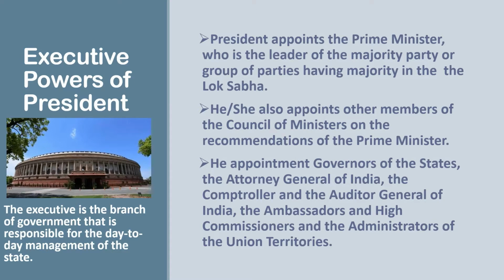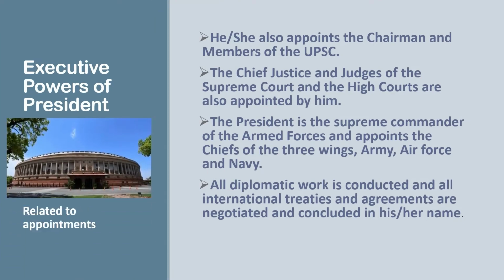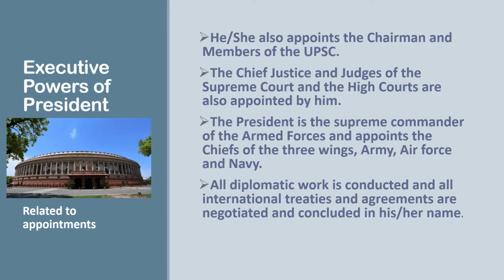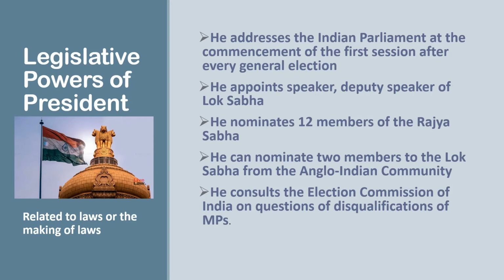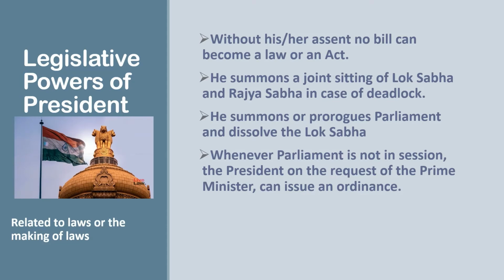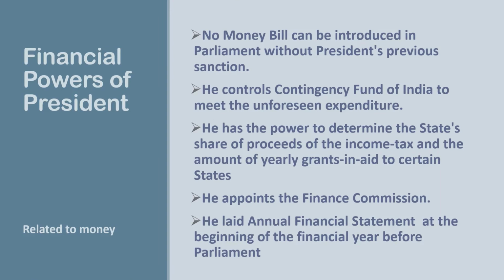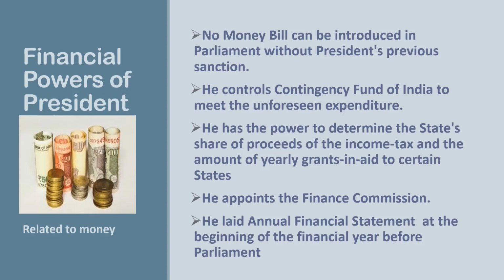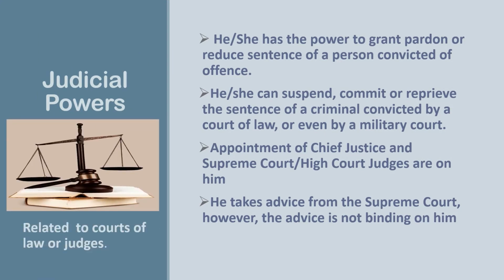Pratishthan Learning Center | Social Science | POWERS OF PRESIDENT | Grade 9 & 10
A video on POWERS OF PRESIDENT for the underprivileged children by our teacher.

The governance structure has a 7-member Governing Body with 3 Trustees one of whom is full time working voluntarily as Managing Trustee. There is a full time CTO handling the overall academics and daily operations.

1. VidyanandaSchool :. Vidyananda School is a regular school program that runs classes at age appropriate levels from KG to Grade 12. Here we believe in nourishing the roots through a strong primary and basic education. The primarycurriculum is as prescribed by NCERT.
2. Pratisthan Learning Center :Pratishthan Learning Center is for those students who have fractured education, enables them to complete from Grade 6th to Grade 10th in 3 years, so that they can complete their 10th Grade in the right age.
3. AarogyaWellness :Aarogya Wellness is a healthcare program that provides free food & medical access to students. We have twice a week free OPD that takes care of primary/secondary healthcare and invasive surgeries. Over 6000 cases have been treated so far, including 2 heart surgeries.
4. Jeevika :Jeevika is the In-House Skill Development Program which provides skilling opportunities for wide base of educational levels. The courses involved in Jeevika are- Banking & Financial Services, Electronics & IT hardware industry, Healthcare Services, IT &ITes, Transportation and Logistics, Retail, Telecommunications and Tourism & Hospitality.
5. Sahyog :Sahyog is an outreach program that provides infrastructure development & academic support to government schools and other non- profit schools. So far one government school with 110 students has been benefited.

Become a helping hand for our children and be a part of us by Volunteering, Sponsoring a child and Sponsoring a meal